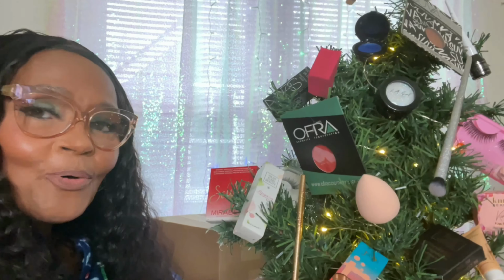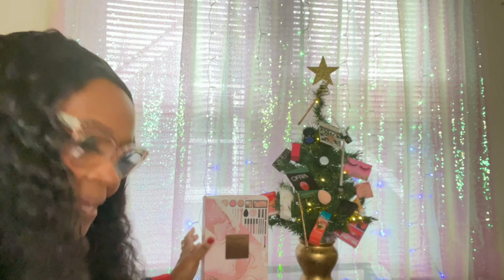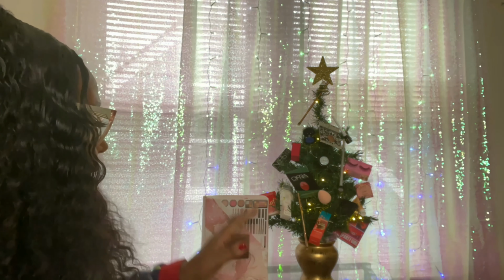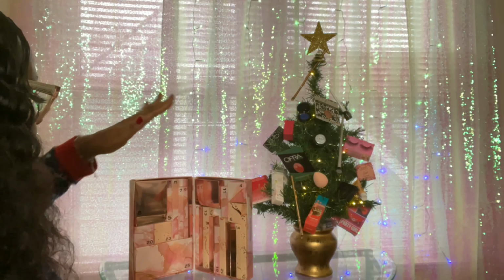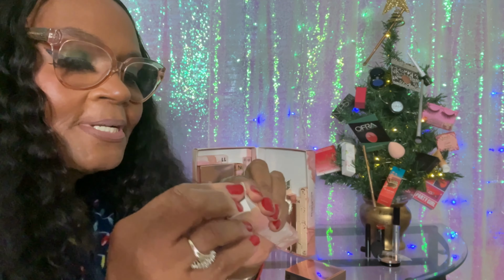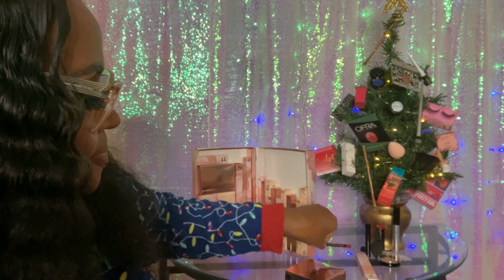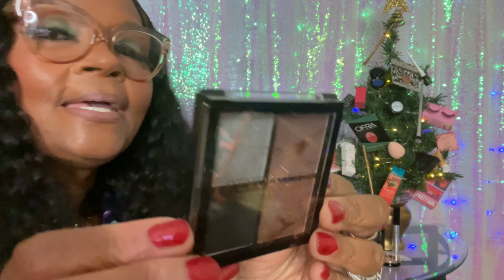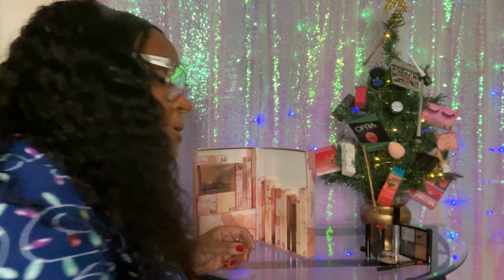AGEDGRACEFUL’S COUNT DOWN TO CHRISTMAS | REVOLUTION BEAUTY ADVENT CALENDAR DAYS # 7 & 8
Hello everyone and happy holidays!! I will be counting down the days until Christmas with Revolution Beauty's 2021 YOU'RE THE REVOLUTION ADVENT CALENDAR.  Come on in, watch and hear all about it!

Anything donated would be greatly appreciated. I have PayPal Me as well and will add that link soon.  Thank you so much for your support.  Watching my videos in full , sharing and liking my videos really help as well.

LIST OF SMALL BUSINESSES  THAT I SUPPORT:  (Please support small businesses they need our support to grow)

DIAMOND BEAUTY

SELF EXPRESSION TEE'S (DO YOU HAVE A SAYING THAT YOU WOULD LOVE TO PUT ON A T-SHIRT? DM VEE)

PLEASE CHECK OUT THESE  AWESOME CHANNELS THAT SUPPORT SUNDAY SKIN LIVE STREAM

Everyone!! I am so excited to bring you this savings from Honey Love brand women's shape and lift wear.  When using this code it helps both of us! Thank you so much for considering!!

Do you have dry sensitive skin? Try Sebamed Skincare Products And Use My Personal Code